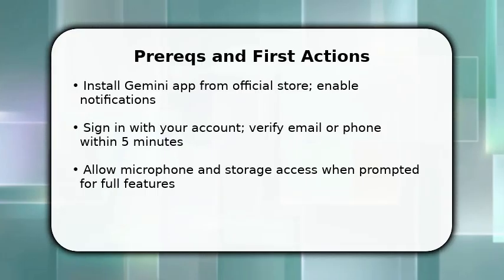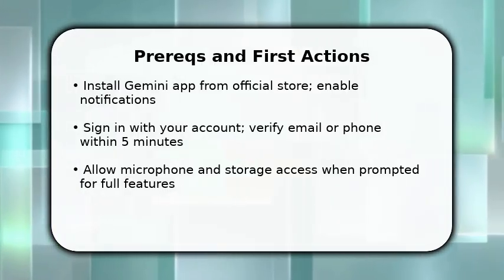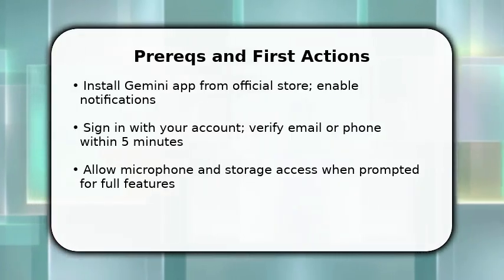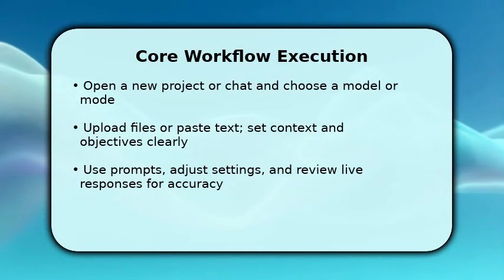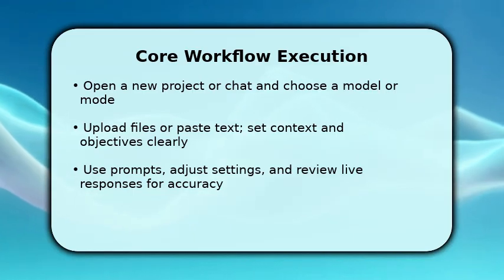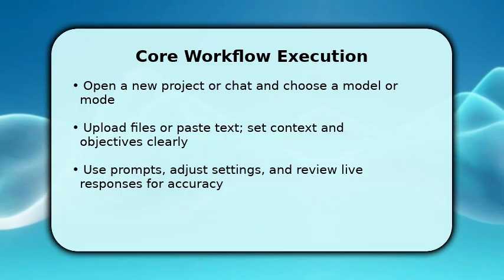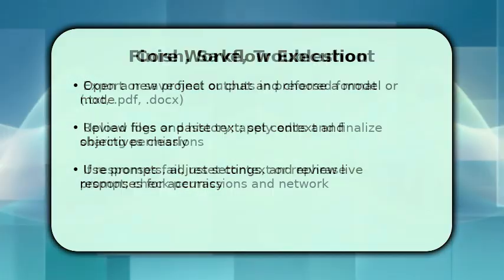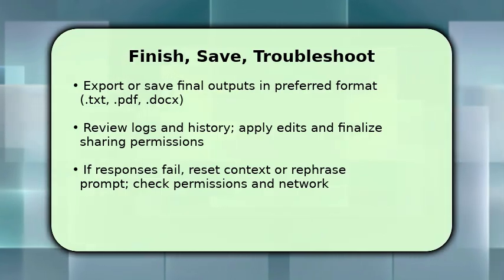How to Use App Gemini (only Way)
Discover the essential guide on how to effectively use Gemini, a cutting-thy technology app designed for productivity and task management. This video will walk you through setting up your account, customizing features tailored to enhance daily efficiency.

Gemini, productivity app, task management, account setup, efficiency guide, technology tool, app usage tutorial, workflow optimization with Gemini, personal productivity booster, managing tasks effectively